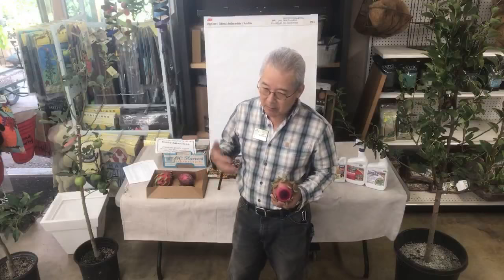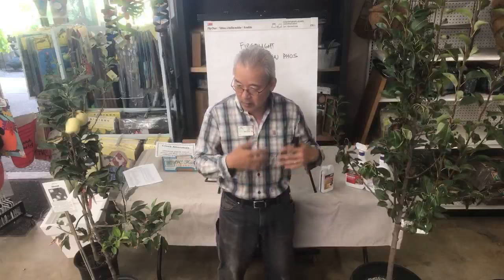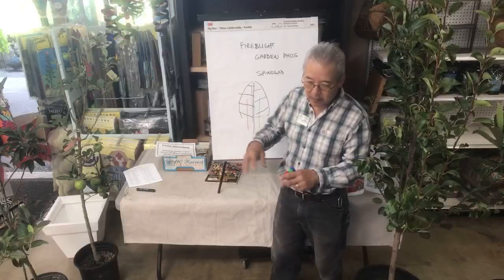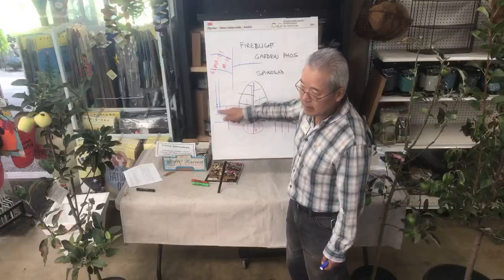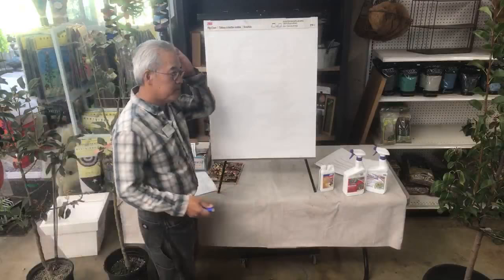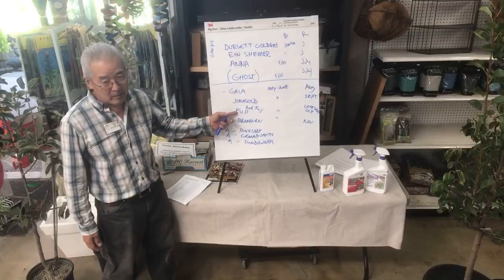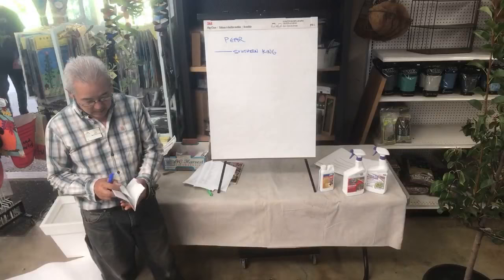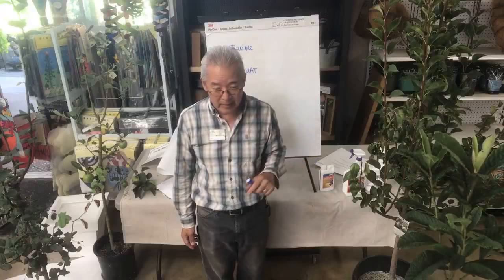THE POME FRUITS - APPLE, PEAR & QUINCE | LIVESTREAM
This weeks class will be covering apples, pears, and quince. These are known as the pome fruits. Gary talks about his favorite apples to grow around here, as well as the pears that do well and the more unusual quince fruit.